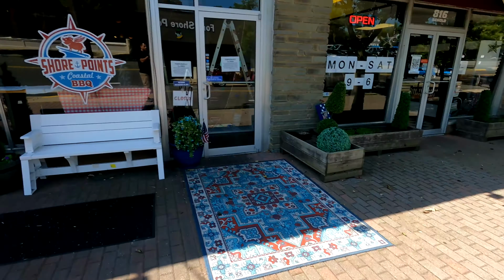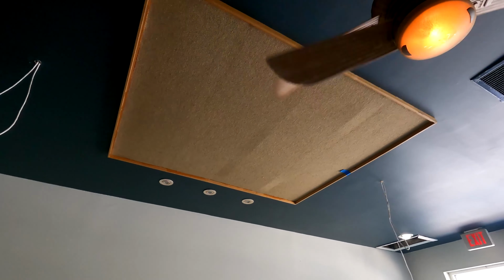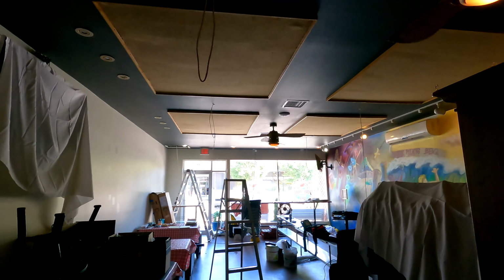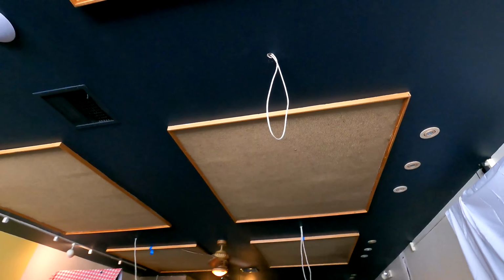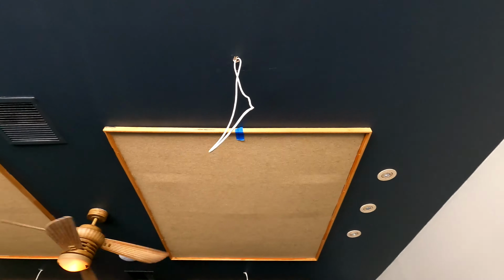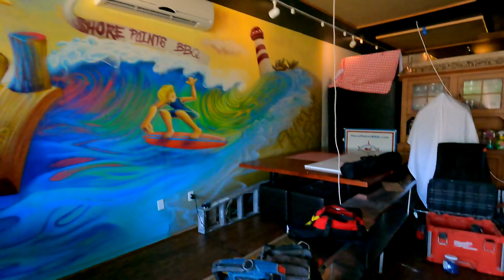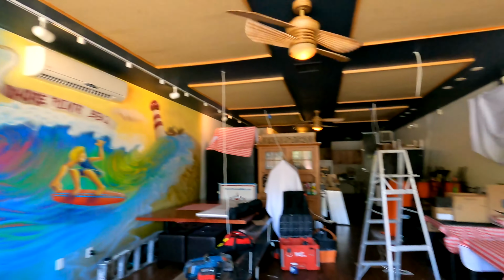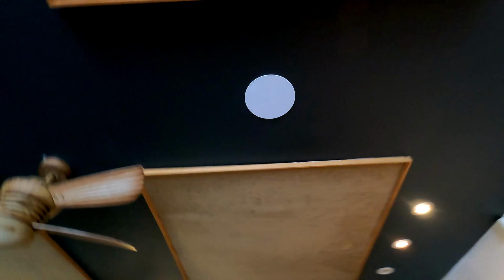SONOS & Klipsch install Shore Point BBQ Commercial audio installation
SONOS & Klipsch install Shore Point BBQ Dreamedia is installing in Texas, Colorado, California, Washington D.C. Maryland and Virginia, New Jersey, New York and GROWING. Call us to discuss your next Theater Upgrade!